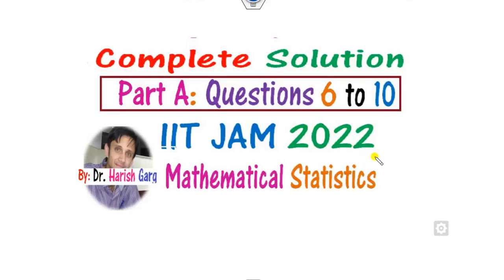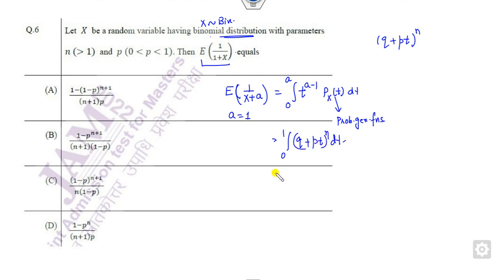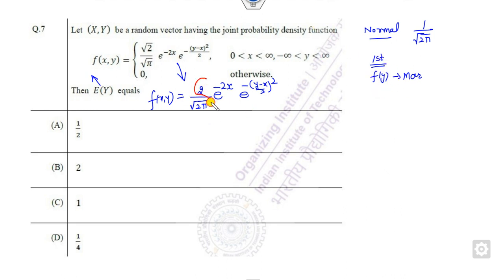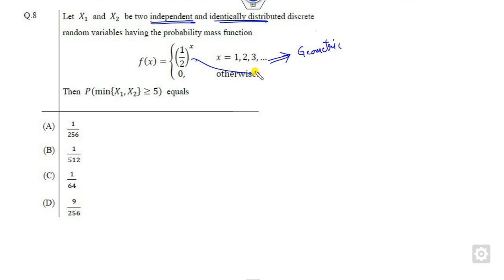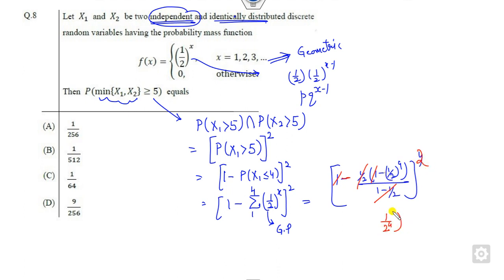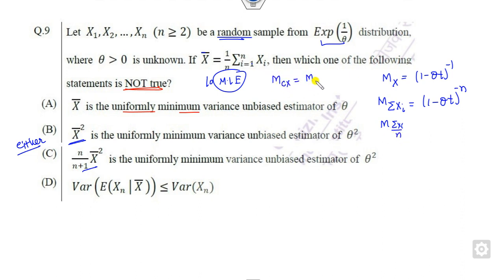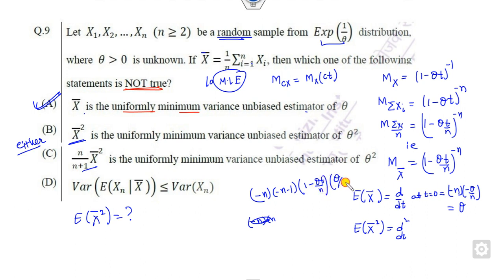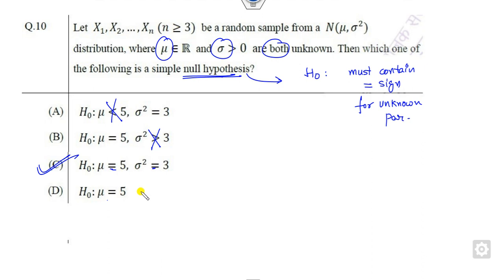Questions 6 to 10 | IITJAM MS 2022 | Mathematical Statistics with Short Cut Tricks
Questions 6 to 10 discussed